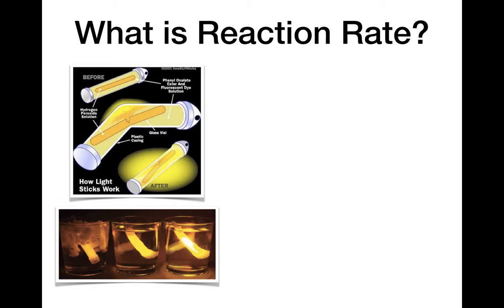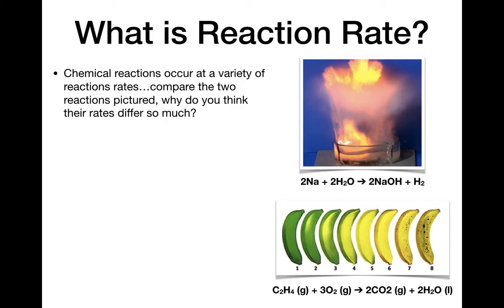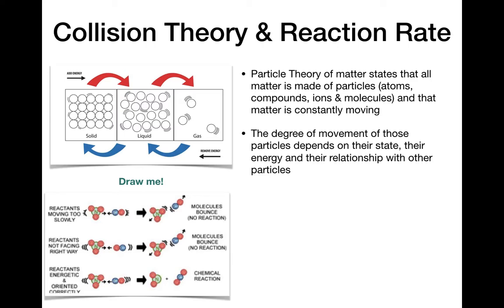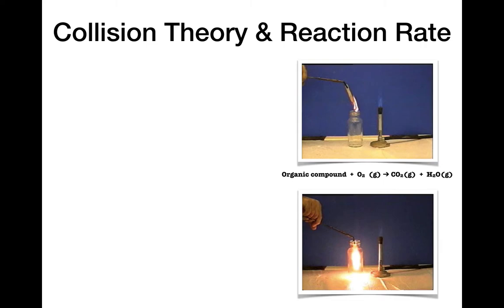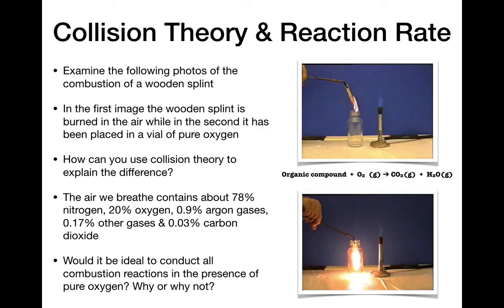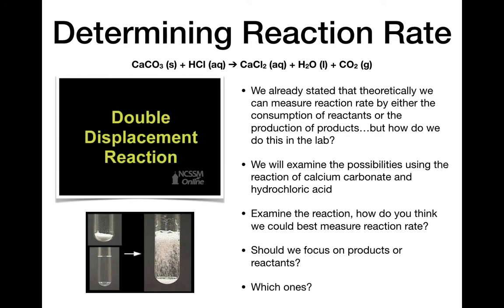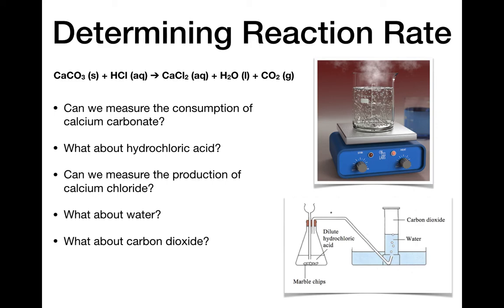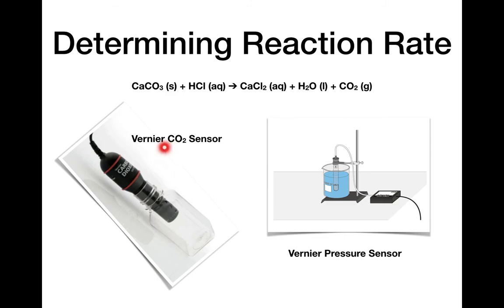RAS G10 Lesson #5 Reaction Rates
Screencast Lesson about reaction rates, including a review of Particle Theory of Matter, Collision Theory and how to measure reaction rate in the lab.